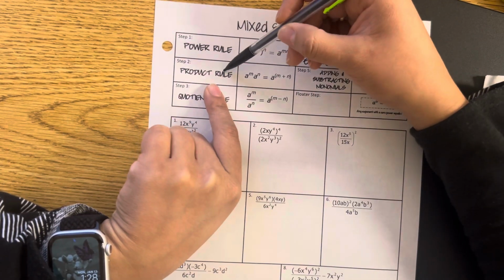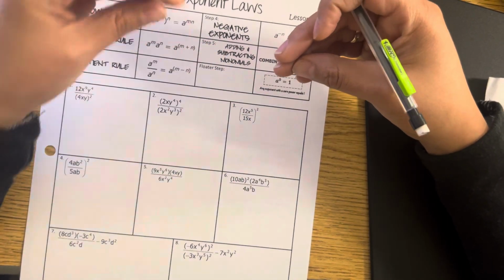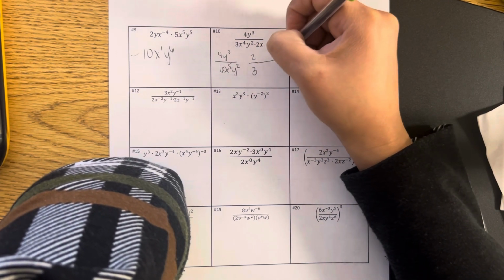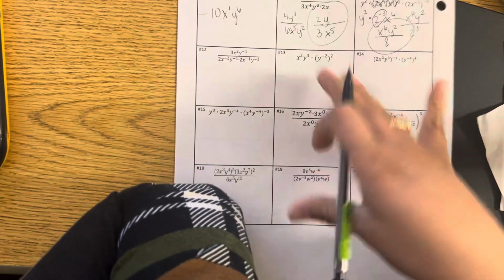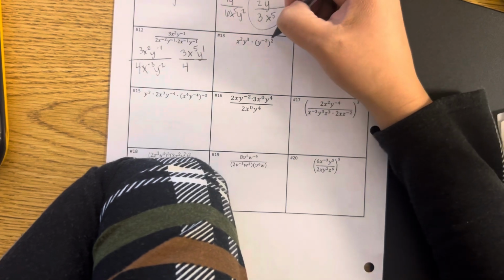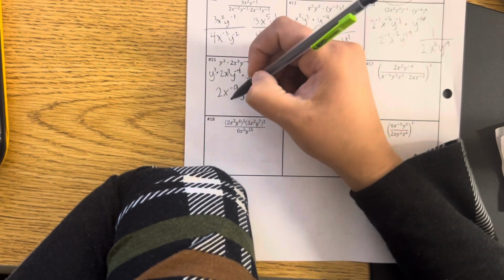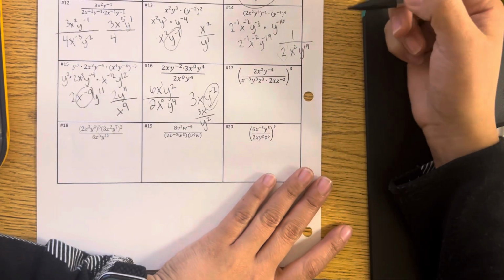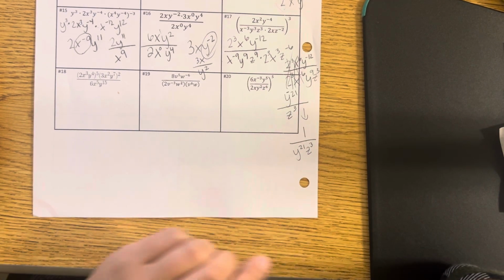Mixed Exponent Laws